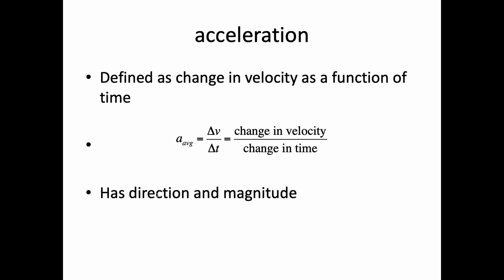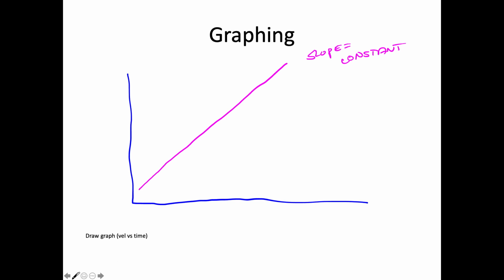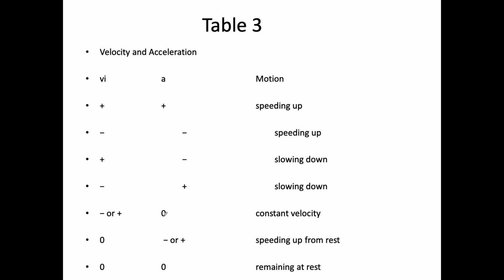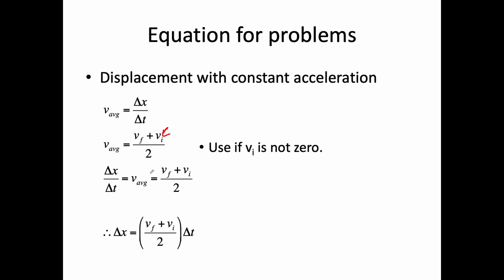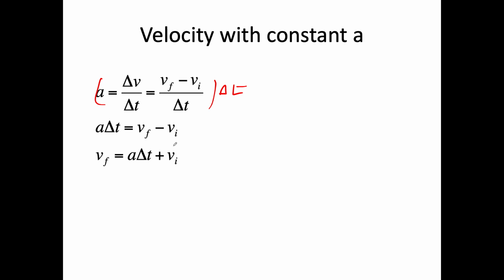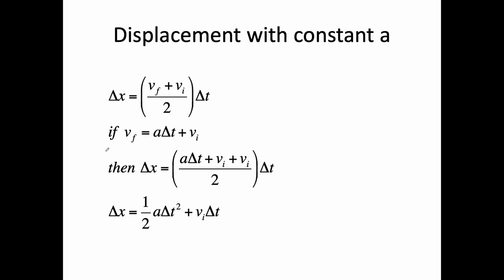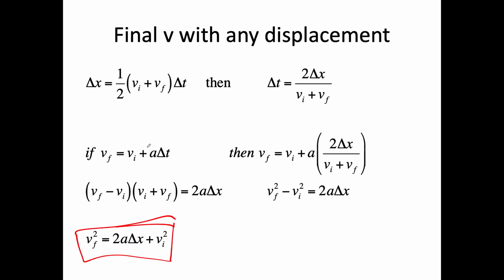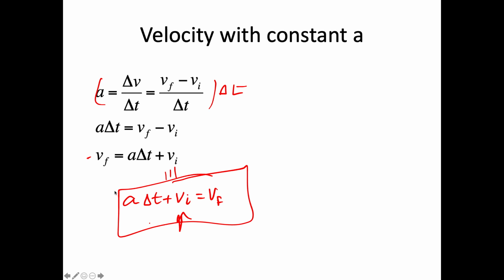chapter 2 sec 2 2020